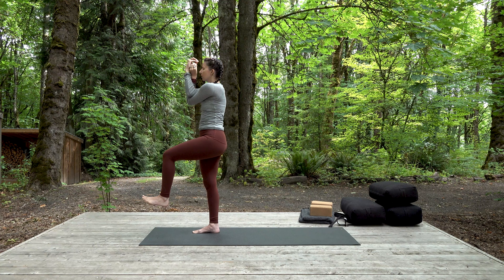Steady and Strong (Clip) With Colin Hogan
Carol Gray, here. There is something about this video...It's my favorite. It looks and sounds so beautiful! I just can't get enough of Colin's steady and strong approach.

This video is suitable for preconception, pregnancy, postpartum and all fitness levels.